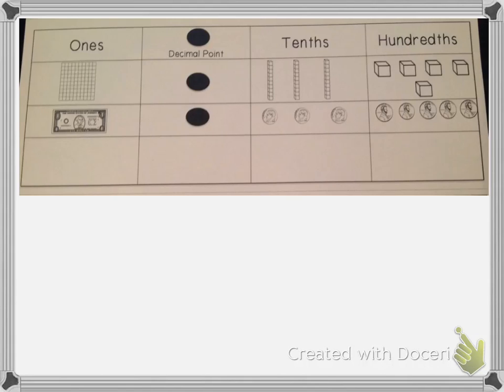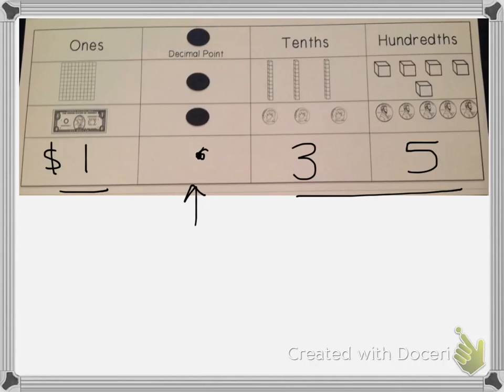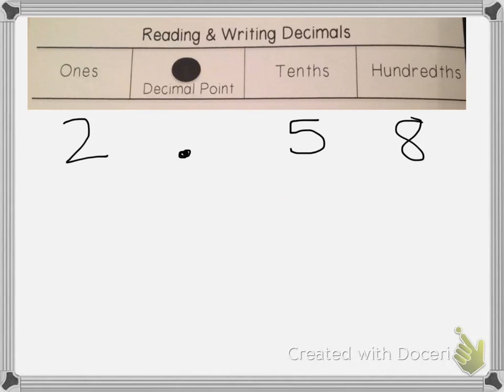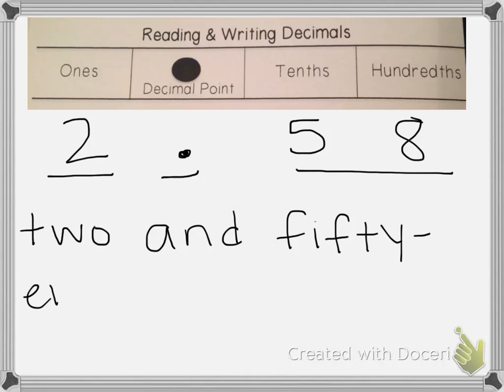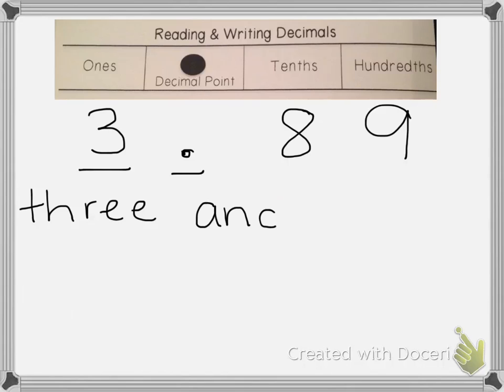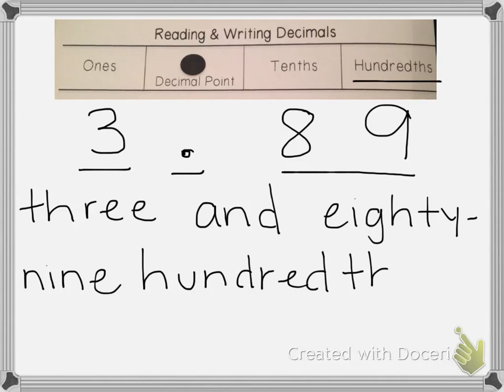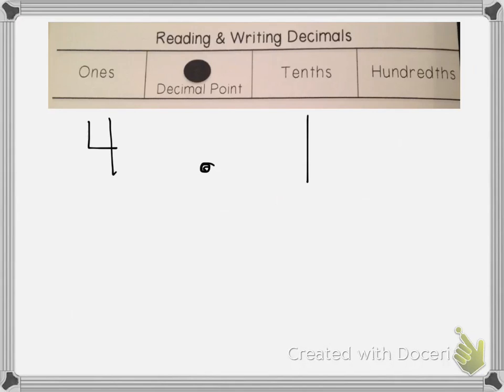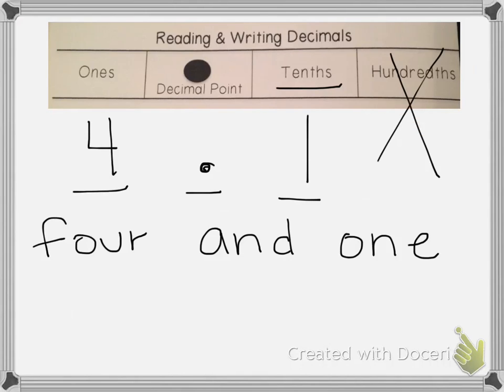Reading and Writing Decimals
Tutorial video on how to read and write numbers with decimals (to the hundredths place)